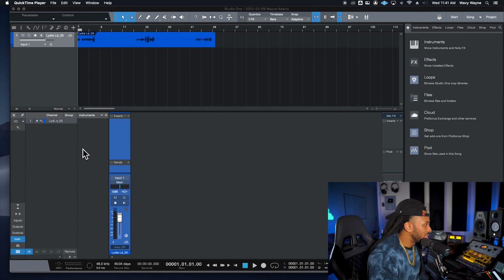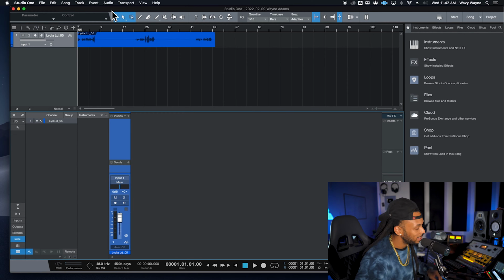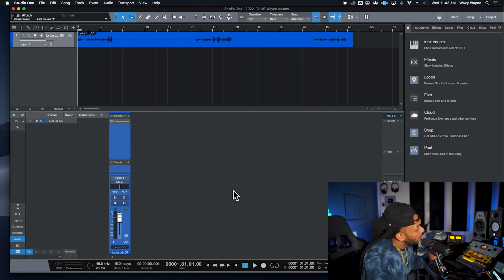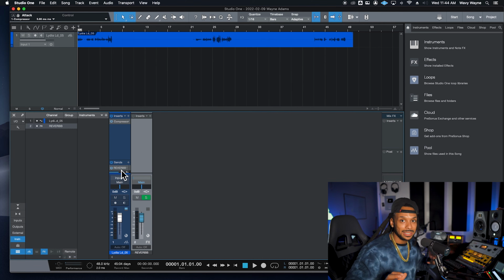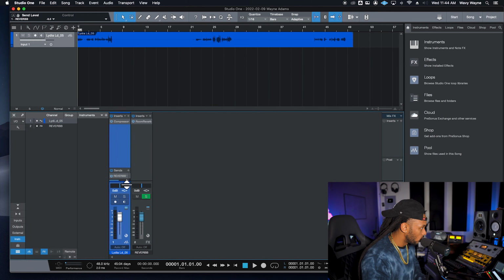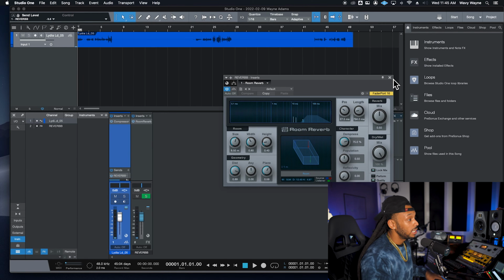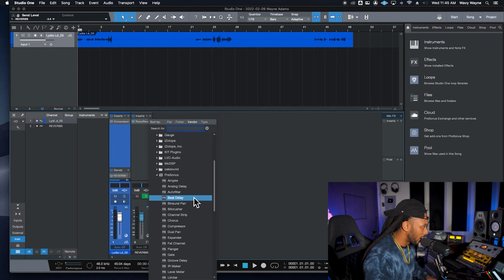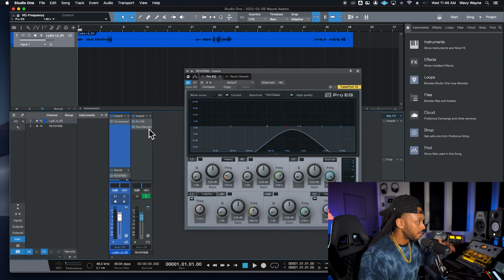How to Use Reverb in Studio One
Studio One is one of the most widely used DAWs. Learning to properly mix and record in Studio One can be challenging without guidance. This tutorial offers you a clear, professional way to setup time based effects like reverb and delay in your Studio One project.

Listen to Lydia Caesar today!

0:00 Intro
3:35 Routing for Reverb in Logic Pro X
6:26 Listening to Reverb in Logic Pro X

How to Use a Session Template in Studio One | Recording and Mixing with Wavy Wayne Templates